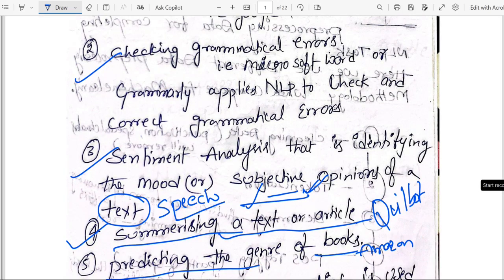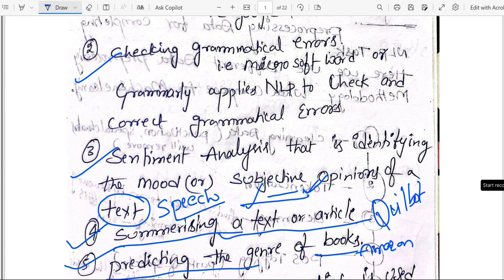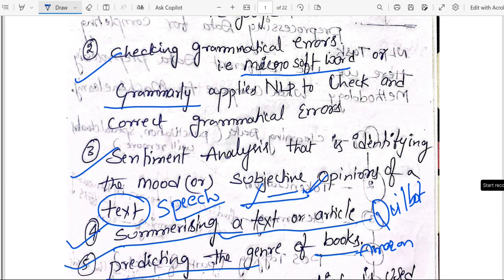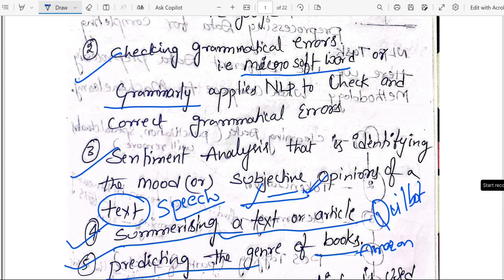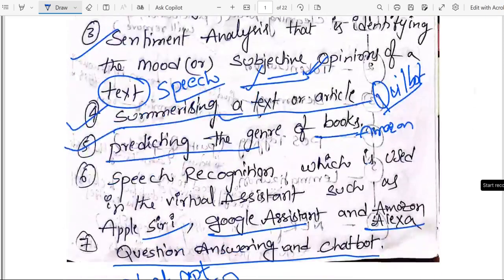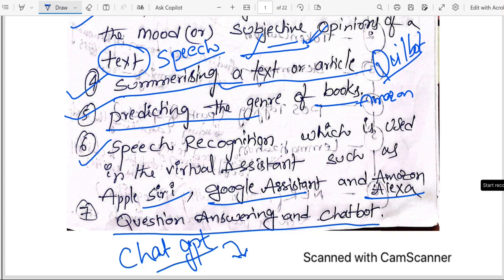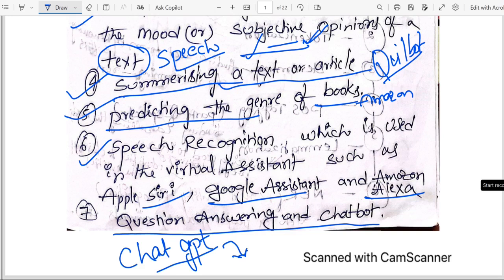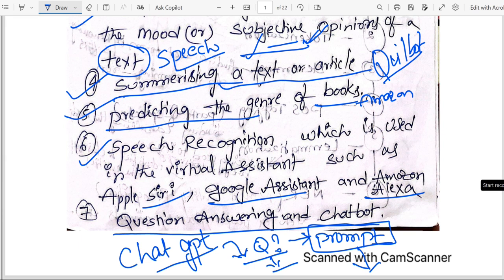2. Real time examples of NLP continuation.....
Real time examples of NLP continuation